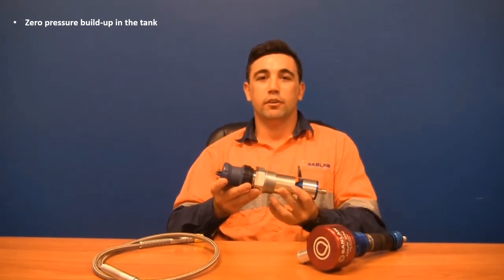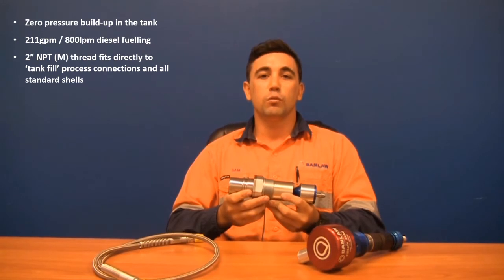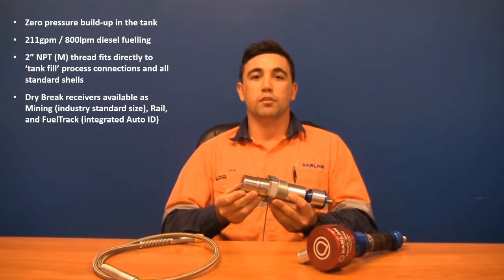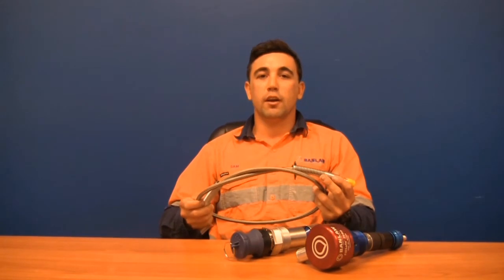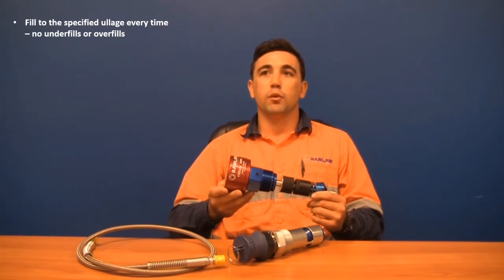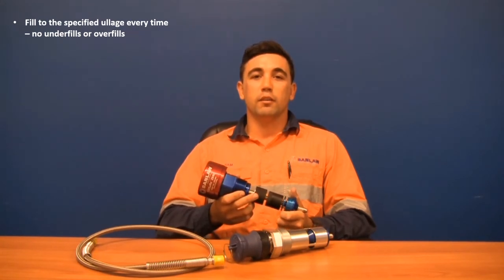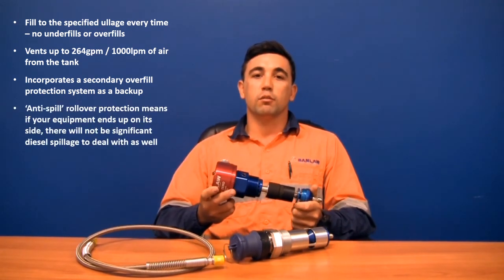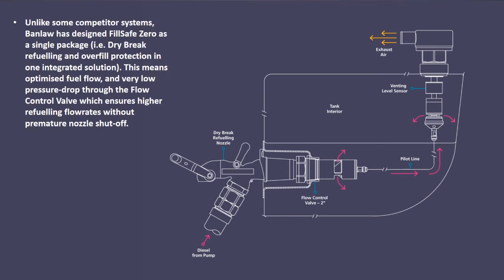Banlaw FillSafe Zero product demonstration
Service Technician Sam Barnes provides a 3 minute overview of Banlaw's 2" hydraulically-powered tank overfill protection system.